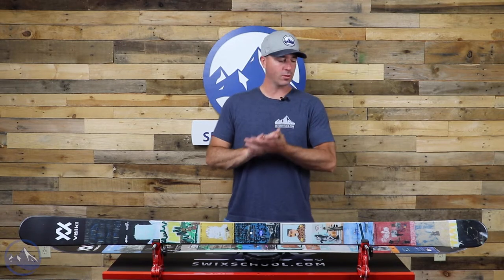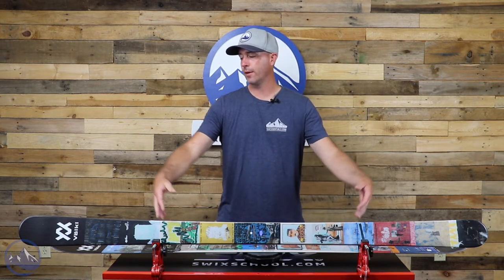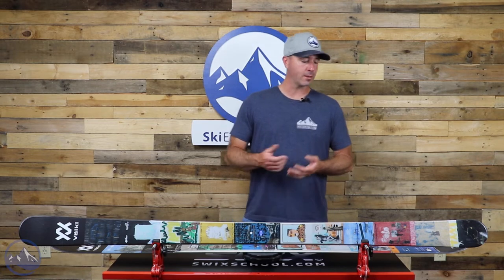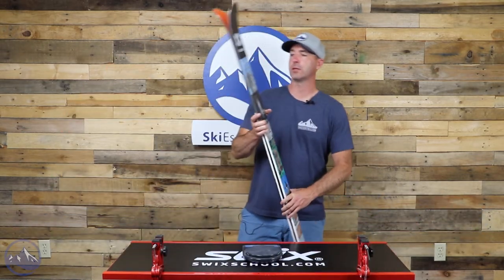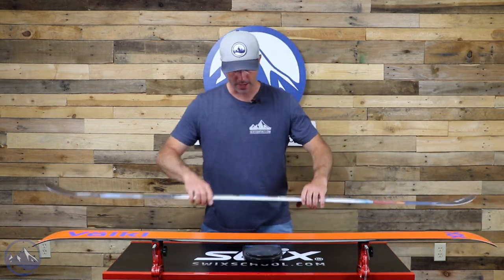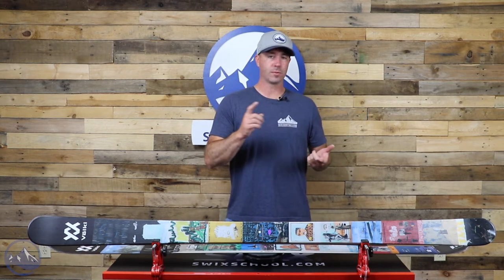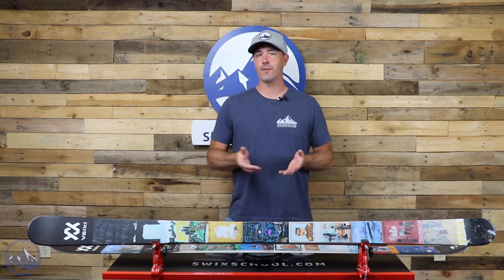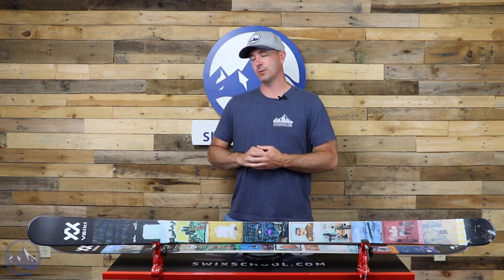2023 Volkl Revolt 86 - SkiEssentials.com Ski Test